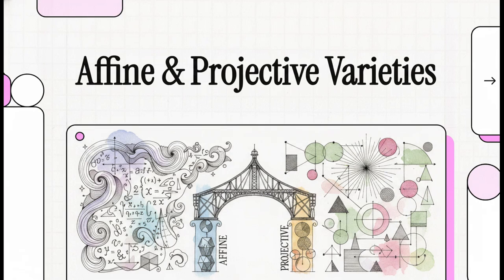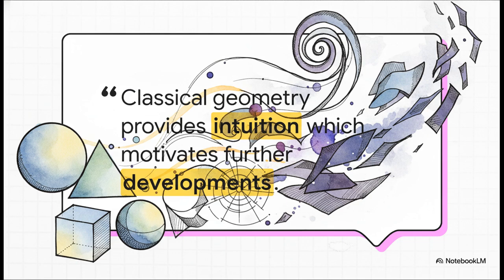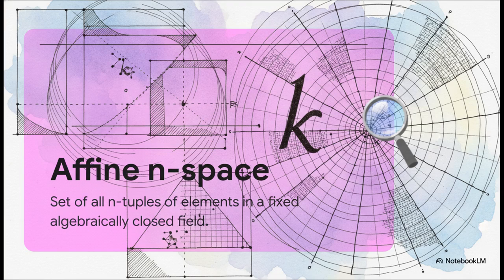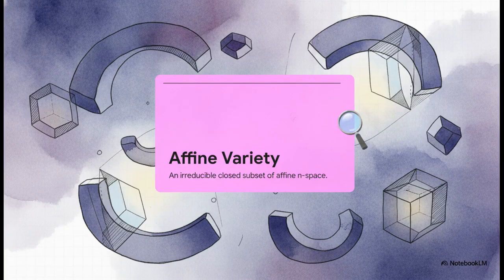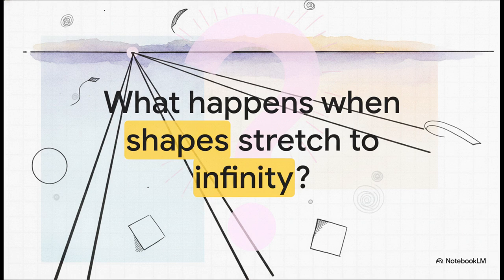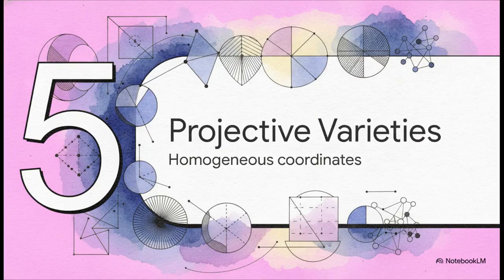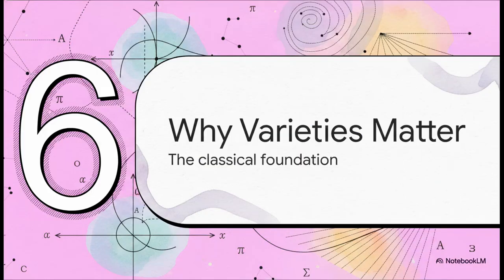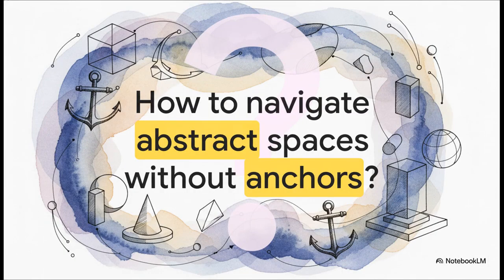Affine and Projective Varieties